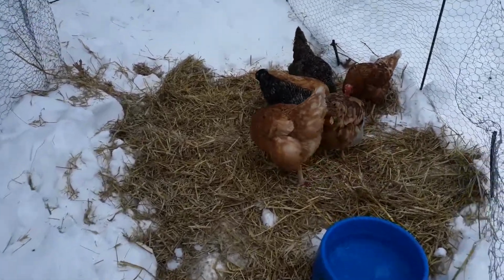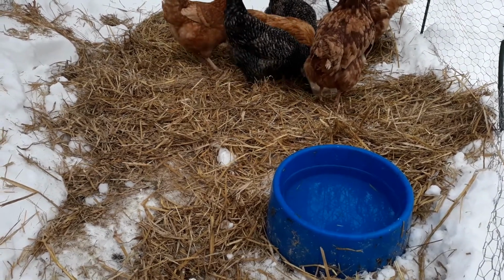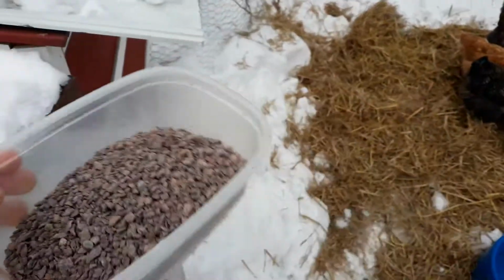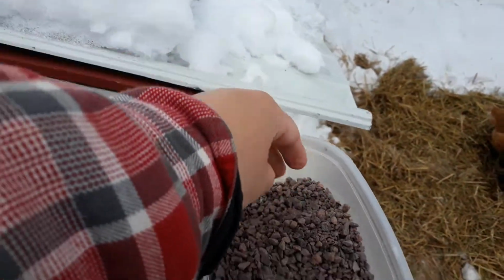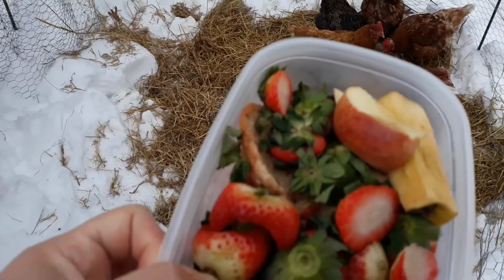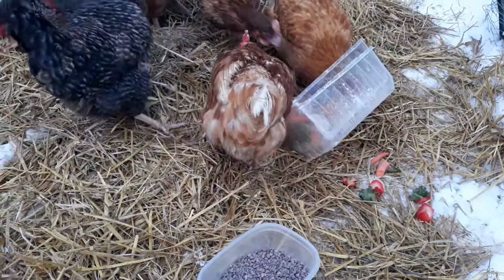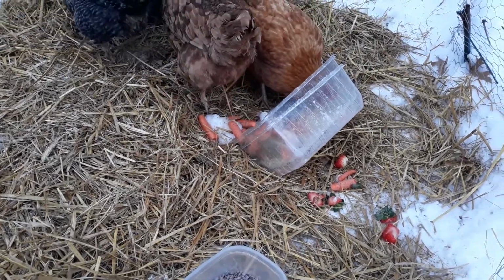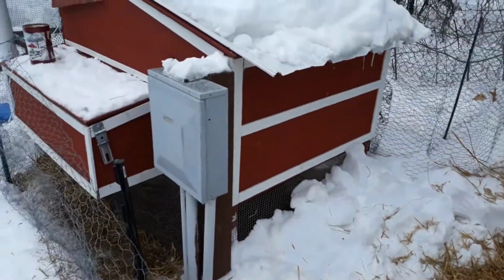3 Tips for Winter Chickens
3 tips for keeping chickens in Minnesota winter. Check out thenorthernlilac.com for more chicken and gardening tips.